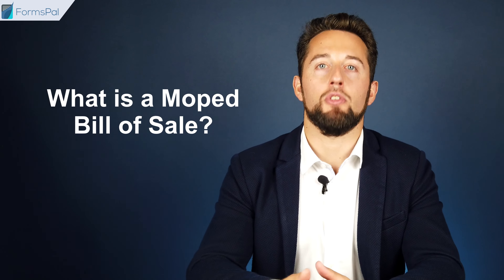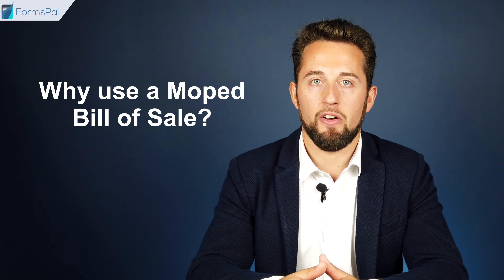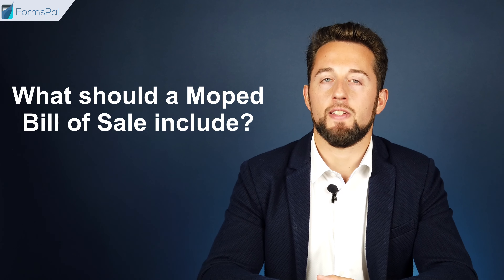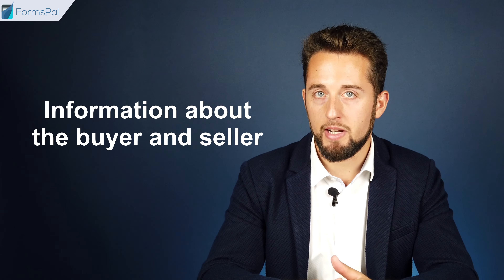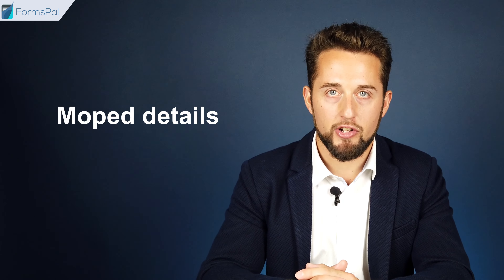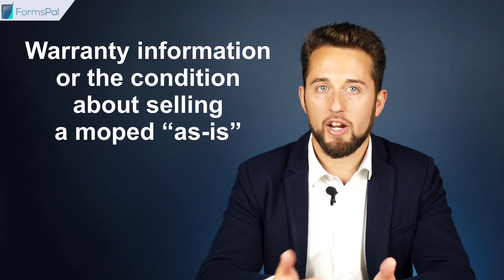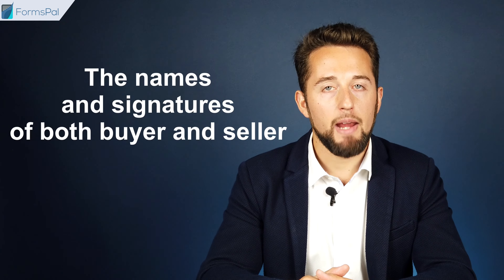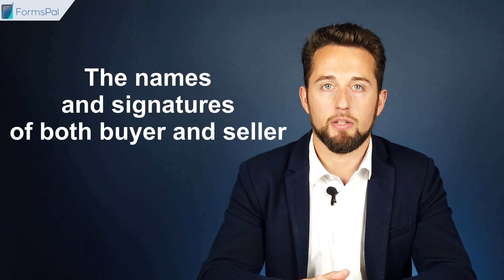Moped Bill of Sale - GUIDE